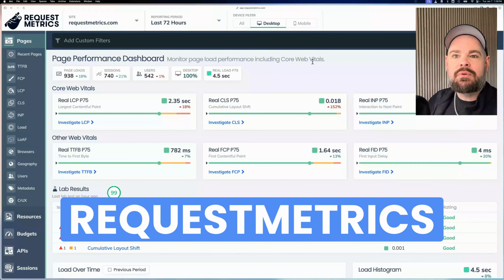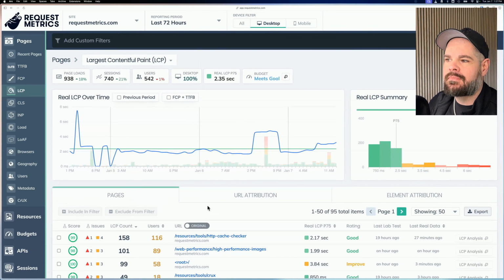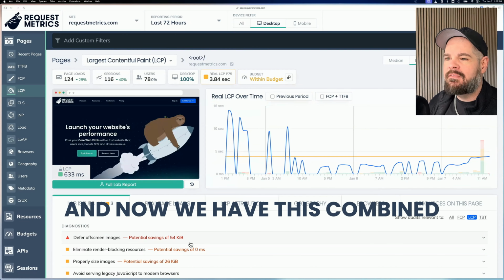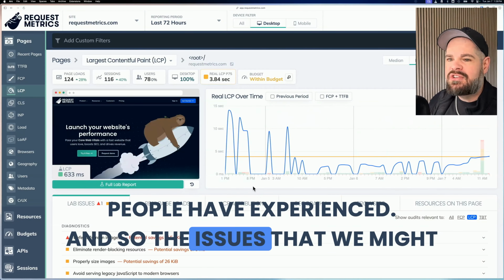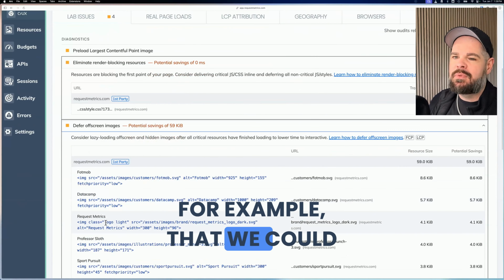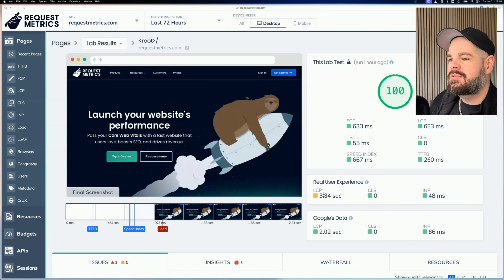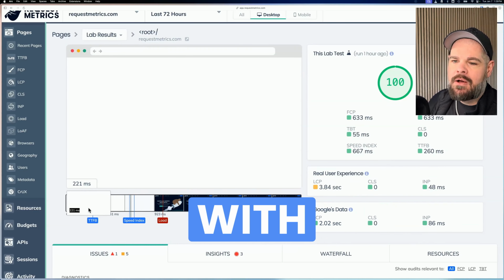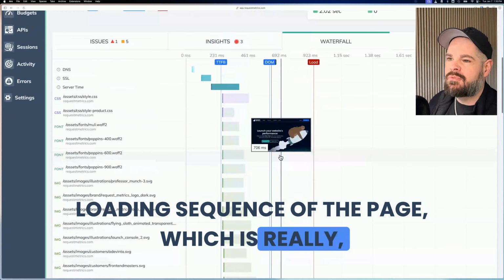Introducing Integrated Performance Monitoring from Request Metrics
Integrated Performance Monitoring from Request Metrics adds to our RUM tooling the ability to scan your website's busiest pages EVERY WEEK for both DESKTOP and MOBILE, tracking your scores with actionable recommendations to make your website faster.

It's included with all plans and available in your account today.